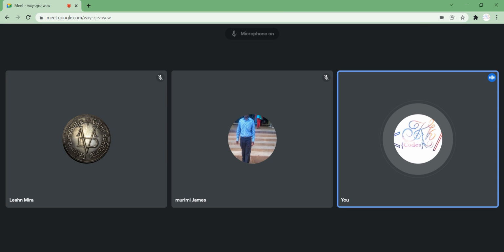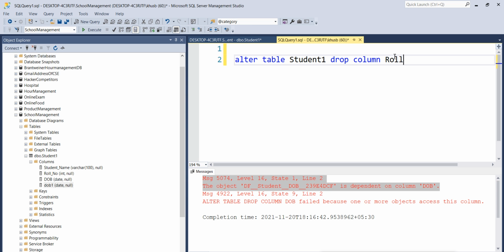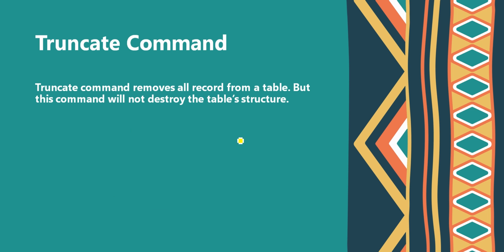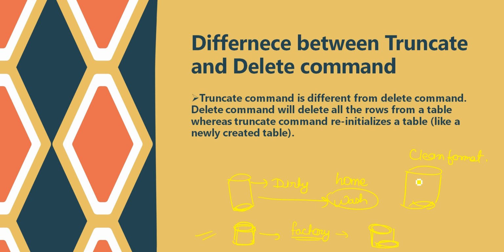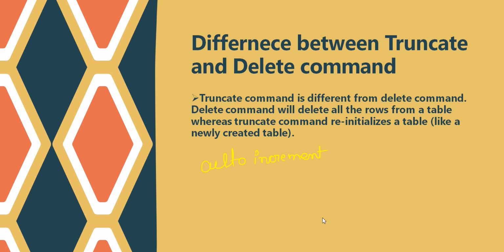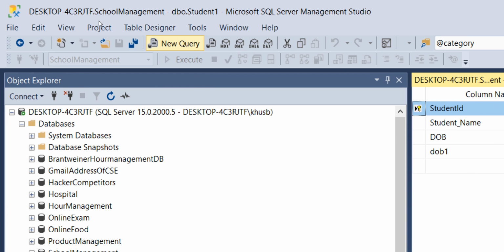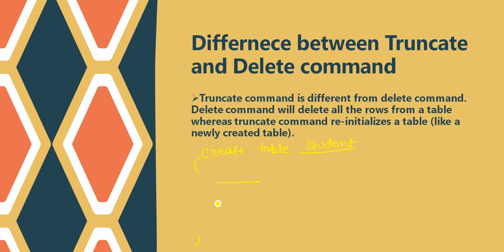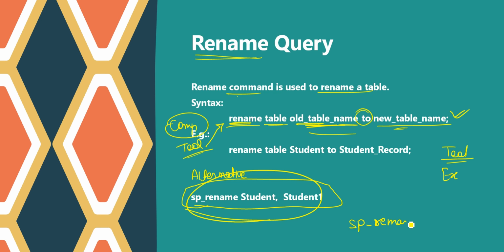SQL Commands | Difference between delete and truncate command | Identity(Auto Increment)